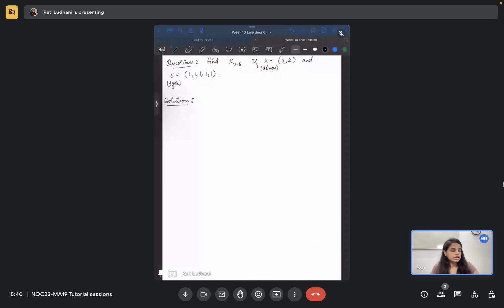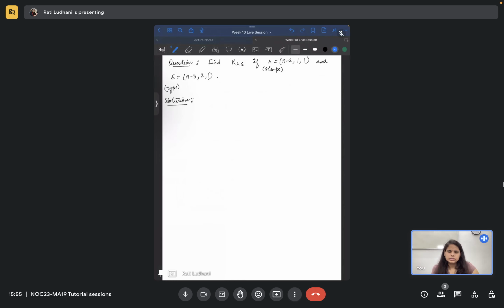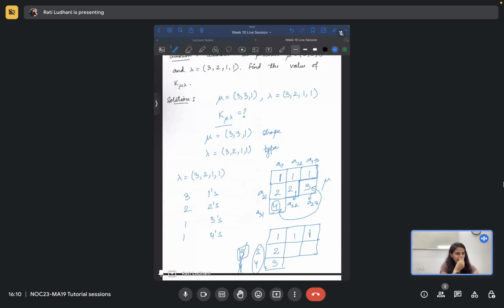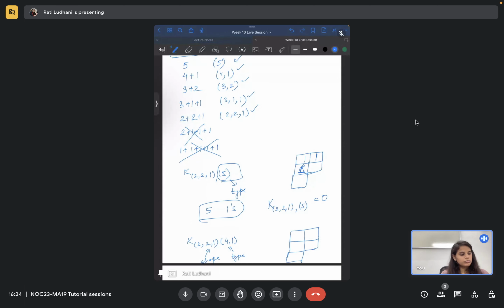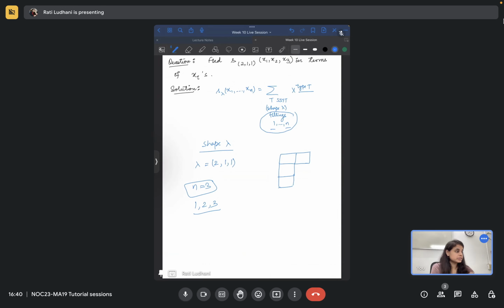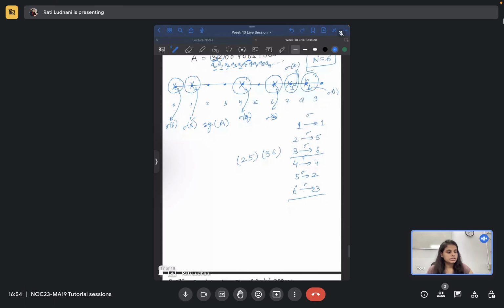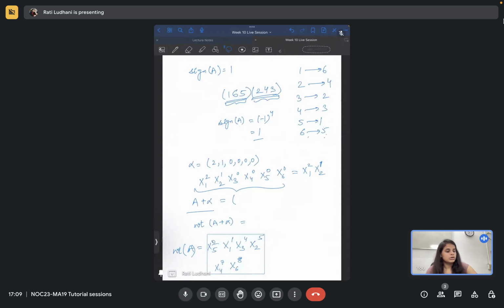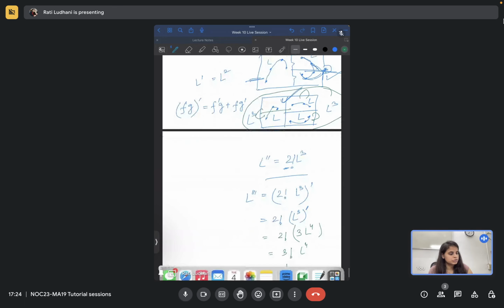Algebraic Combinatorics MA19 | Week 10 Sample Assignment Solutions | NPTEL Tutorial 2023